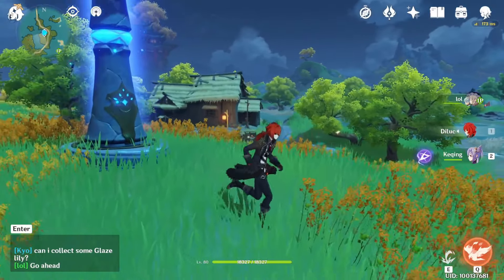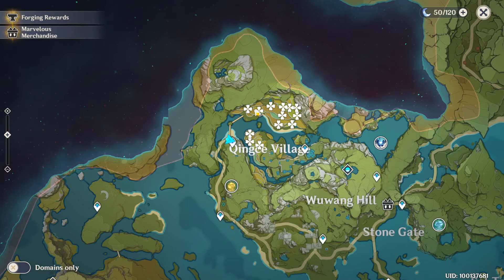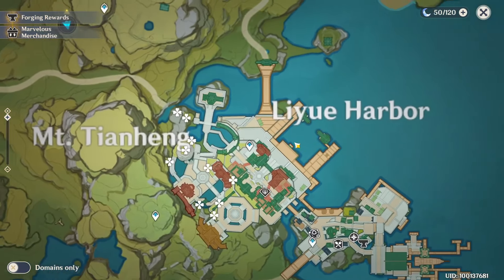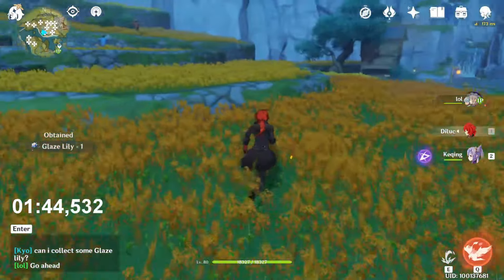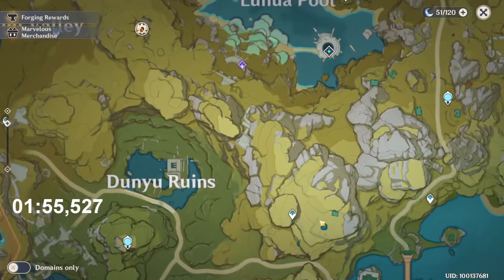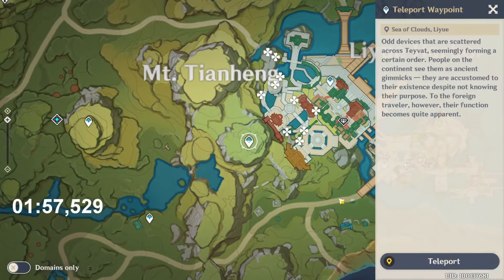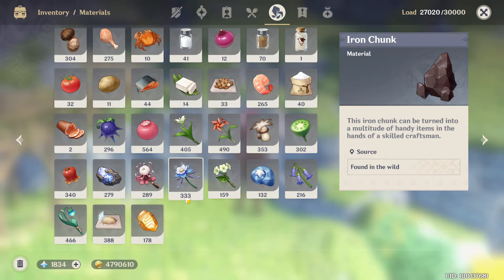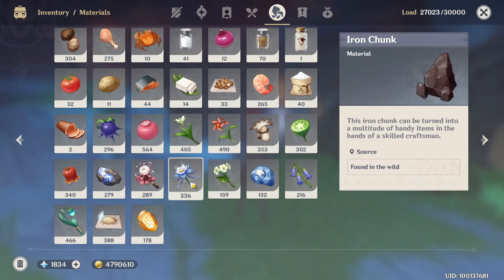Glaze Lily Locations - Fast and Efficient - Ascension Materials -【Genshin Impact】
Hello guys, in this video i'll show you the route to farm Glaze Lily, a character Ascension Material.